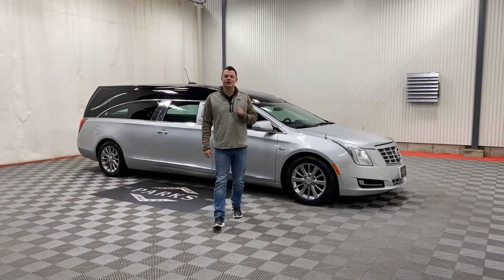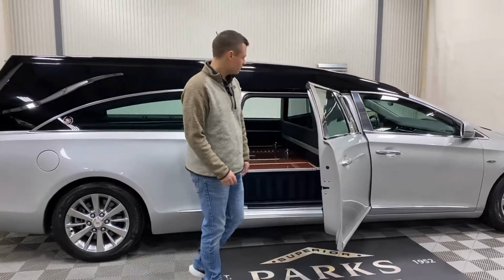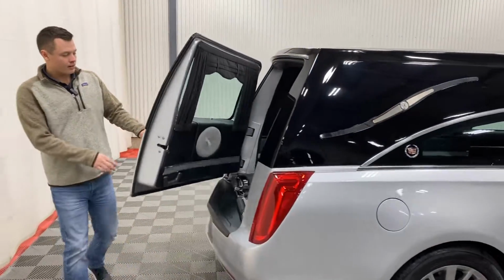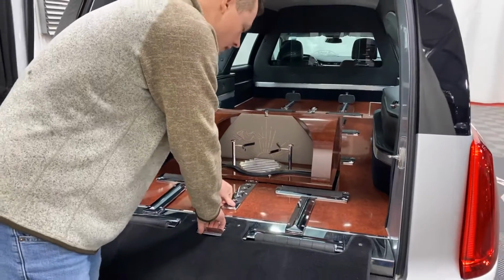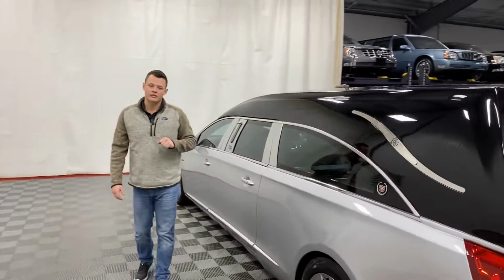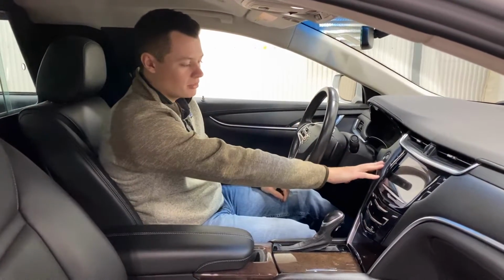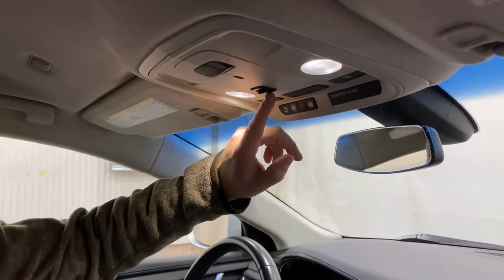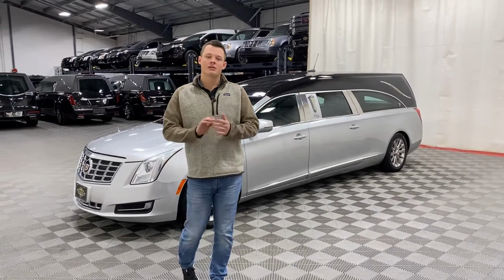2015 Eagle Coach Cadillac XTS "Echelon" DEMO (F9500014)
Separate yourself from other funeral homes with this Eagle Coach Cadillac XTS "Echelon" in silver with black painted top"! Built on the 2015 Cadillac XTS Coachbuilder Chassis, the XTS "Echelon" is rolling elegance with stylish rear viewing glass and a beautiful vista skylight!.
Give us a call today -  Sales & Service - Financing Available -